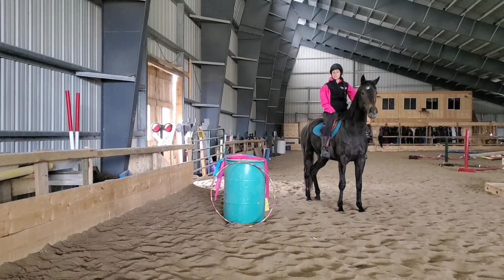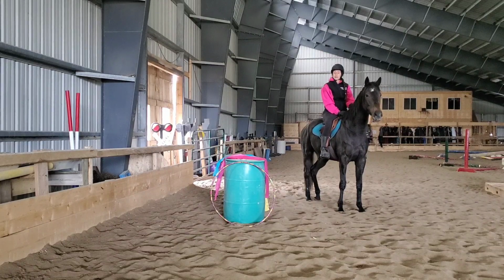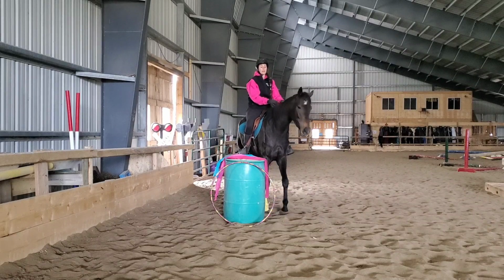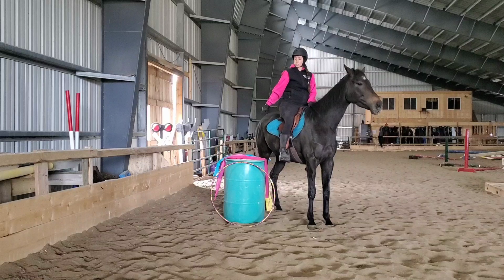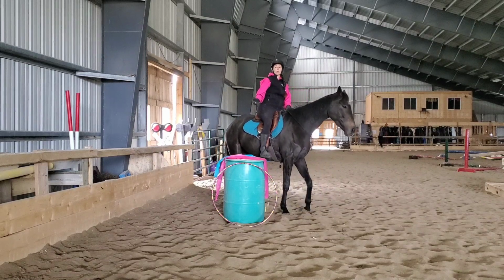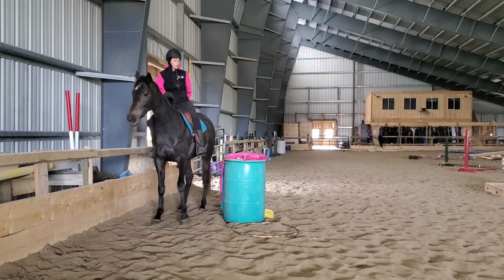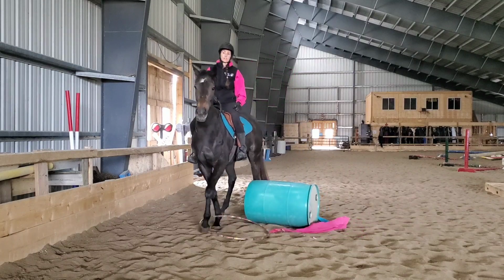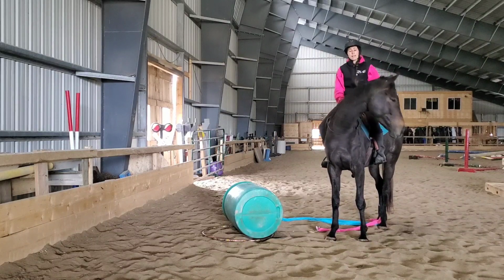The most important Building Confidence game to play- All Around Game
In this virtual lesson I am sharing with you how to build confidence using the all-around game with my three-year-old thoroughbred. If you enjoyed this virtual lesson please support our horses during the pandemic